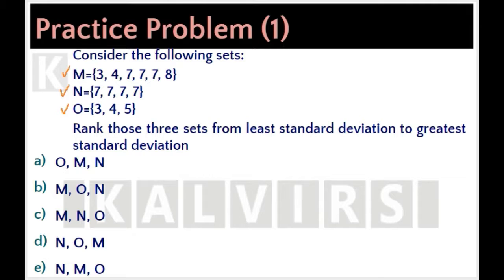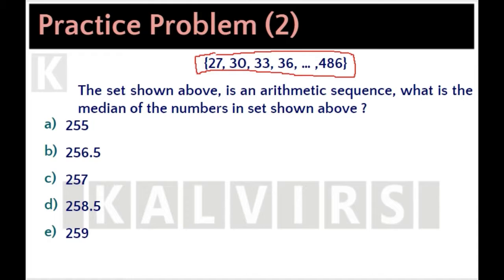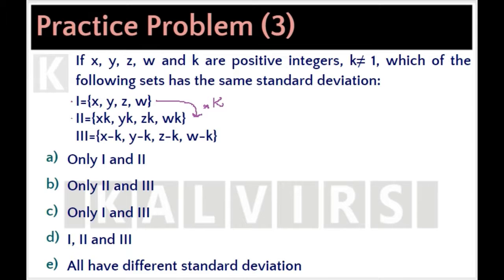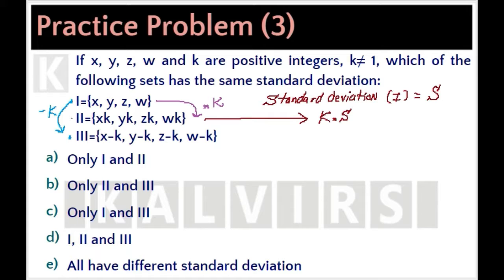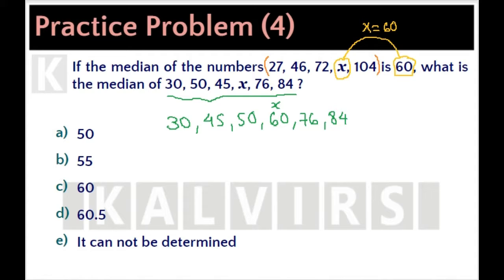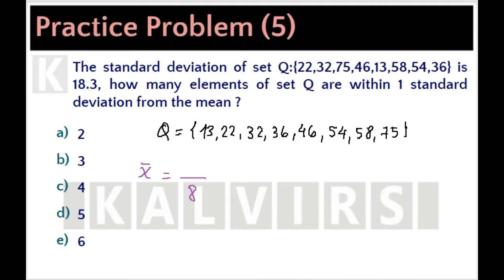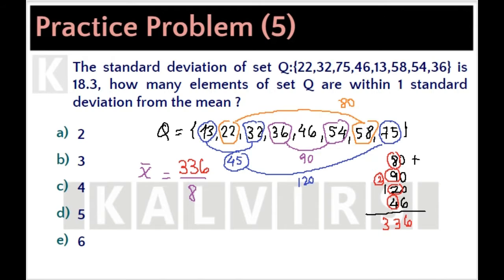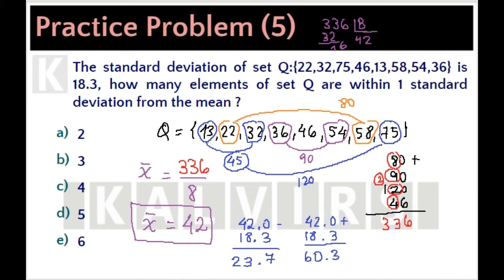LESSON 15. STATISTICS. PRACTICE PROBLEM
GMAT Preparation